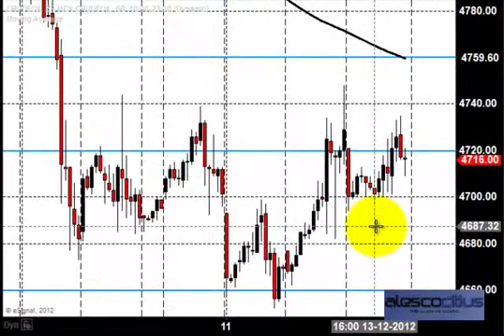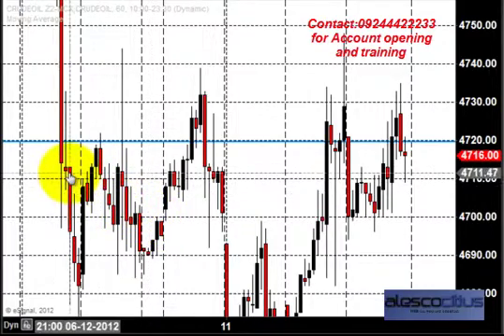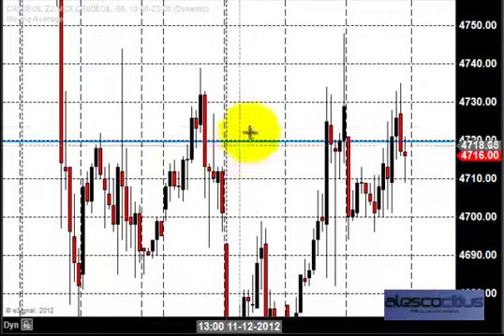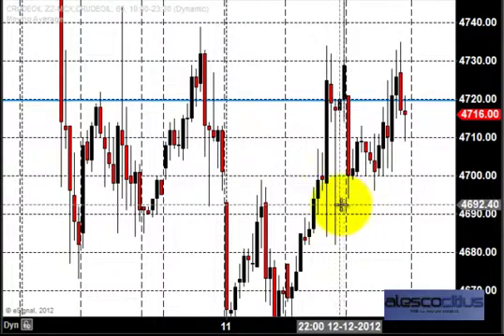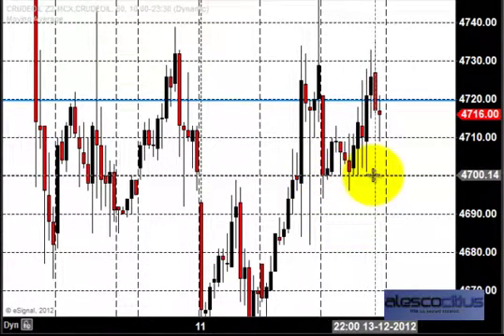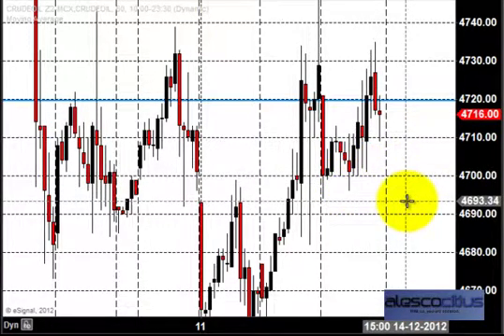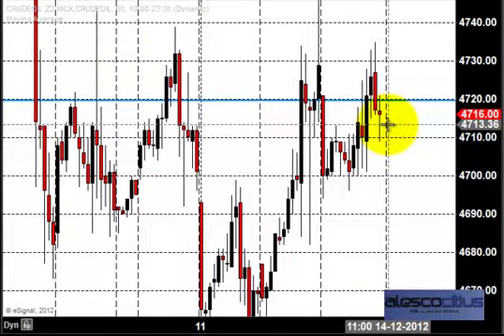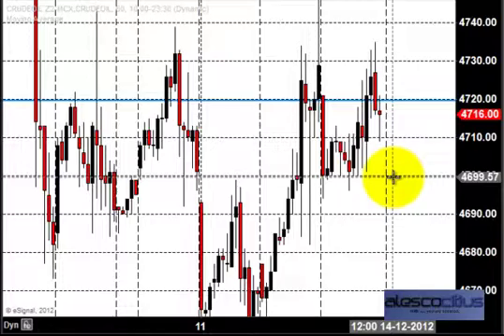MCX Crude oil TRADING TECHNICAL ANALYSIS DEC 14 2012 CHENNAI INDIA